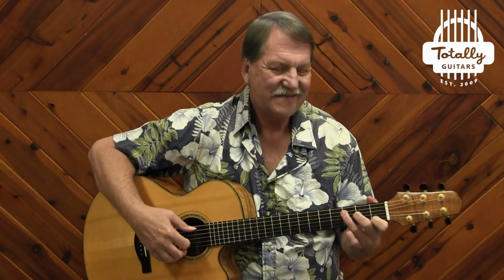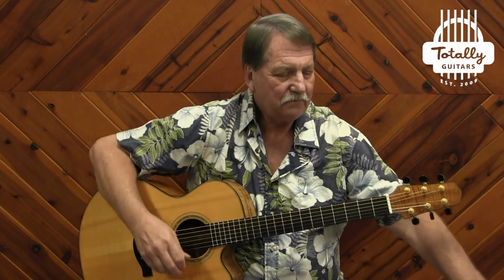Different Drum by Linda Ronstadt – Acoustic Guitar Lesson Preview from Totally Guitars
Different Drum is a very early song written by Mike Nesmith in 1964, a couple years before his Monkees career started. It was originally recorded by The Greenbriar Boys, which is how Linda Ronstadt heard it. She was the front woman for The Stone Poneys at the time, who made three albums before disbanding and launching Linda's solo career. Her recording was done with the L.A. session musicians The Wrecking Crew and it went on to become her first hit record.

This lesson goes over the chord progression in the key of C, using a basic strumming pattern but includes the idea of 'focused strumming'– aiming for different areas of strings for a varied sound.